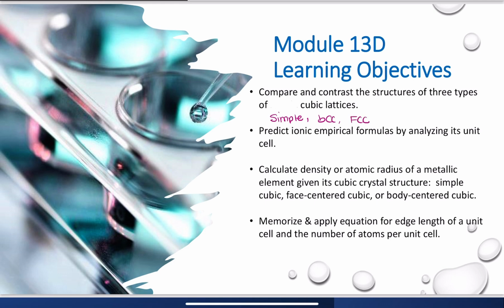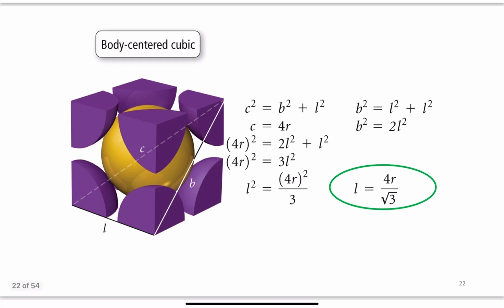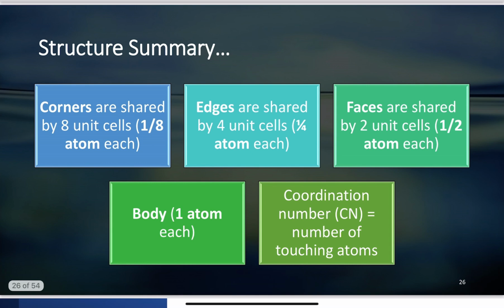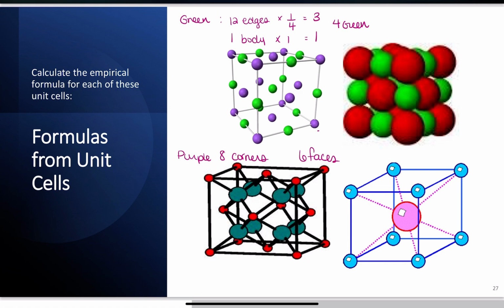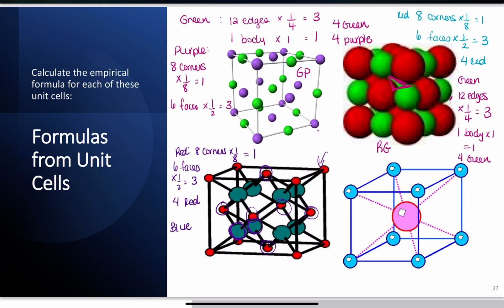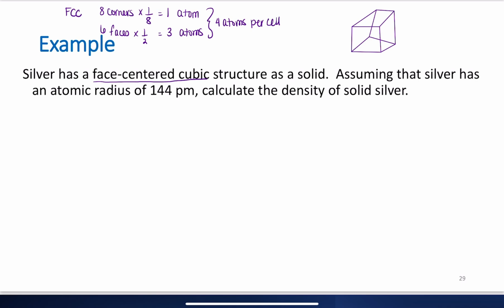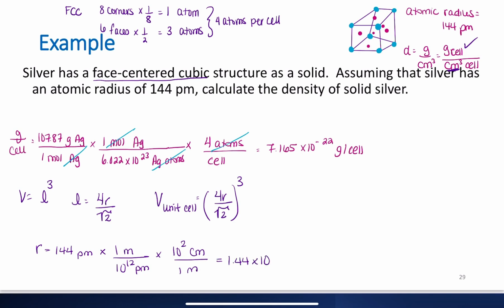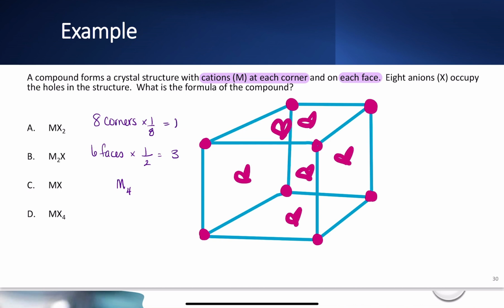Module 11C: Cubic Lattices (formerly module 13D)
Matches C10113 Module 11C